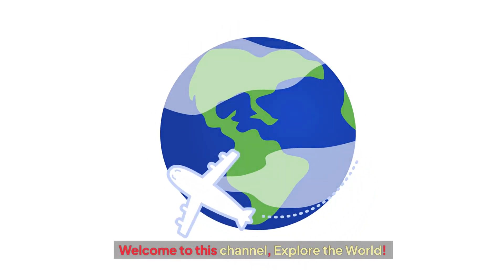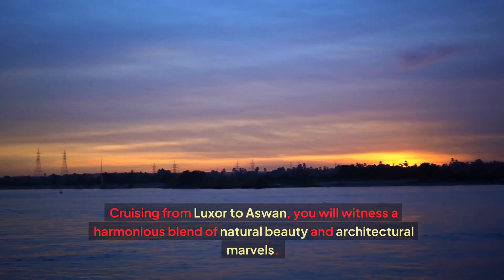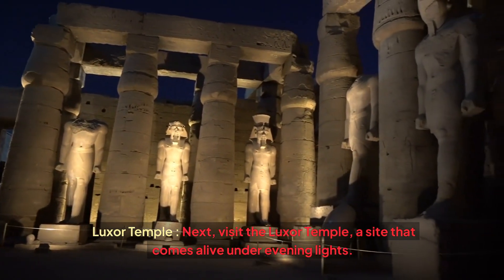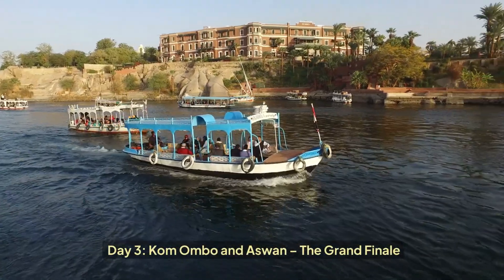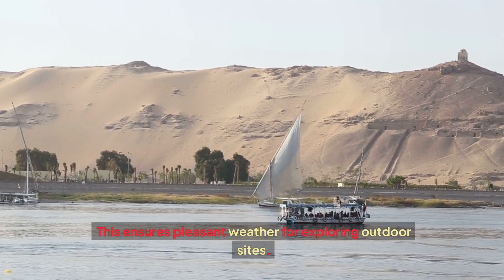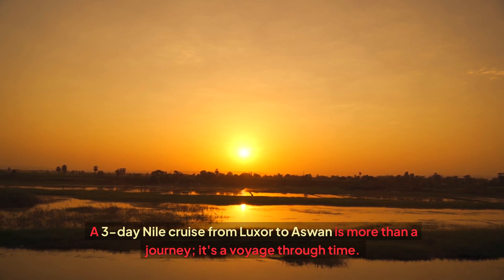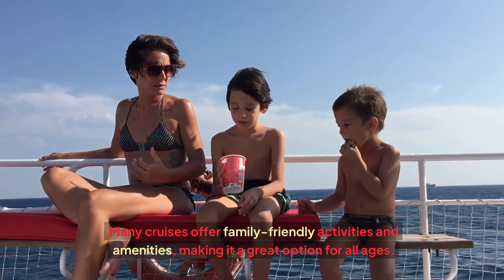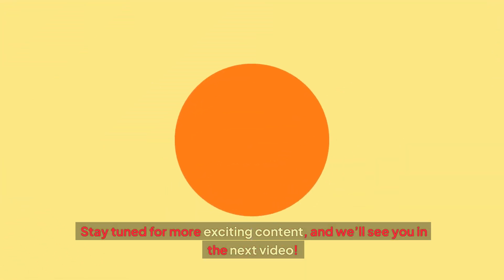3-Day Nile Cruise from Luxor to Aswan | Explore Egypt’s Ancient Wonders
Embark on a 3-day Nile Cruise from Luxor to Aswan and explore Egypt's ancient wonders! Visit Kom Ombo Temple and sail through the stunning landscapes of the Nile River. This travel experience will take you on a journey through history and culture like never before.

Join us on an unforgettable 3-day Nile Cruise adventure as we delve into the mysteries of Ancient Egypt! Explore the hidden wonders of this ancient civilization, from the majestic Pyramids of Giza to the temples of Luxor. Get ready to be mesmerized by the breathtaking scenery and immerse yourself in the rich history and culture of Egypt. From the comfort of our luxurious cruise ship, discover the secrets of the Nile River and experience the warm Egyptian hospitality. Whether you're a history buff, an adventure seeker, or just looking for a unique travel experience, this 3-day Nile Cruise adventure is the perfect way to explore Ancient Egypt's hidden wonders. So, sit back, relax, and get ready to be transported to a world of ancient magic and mystery!